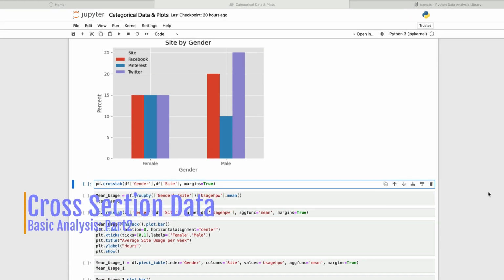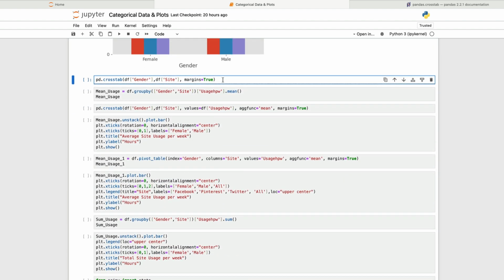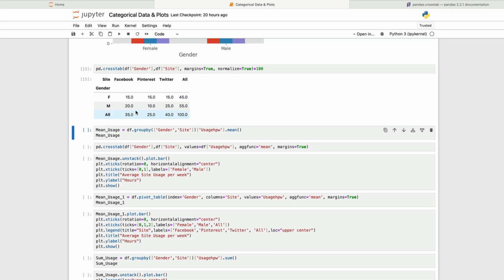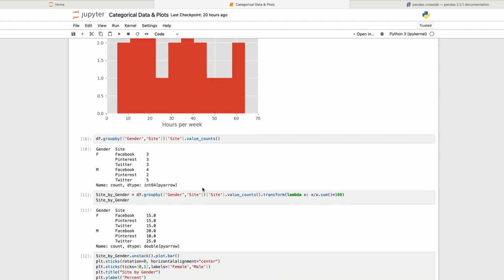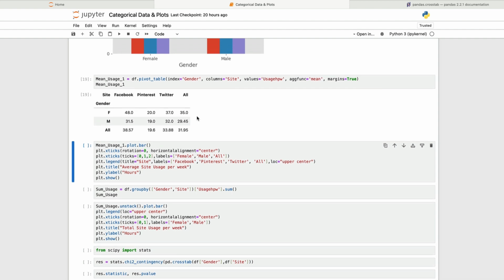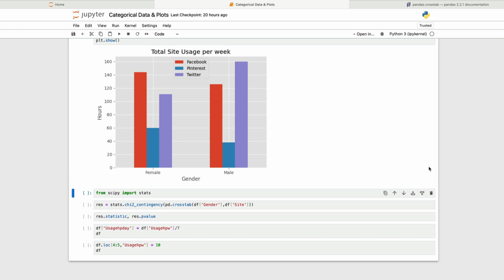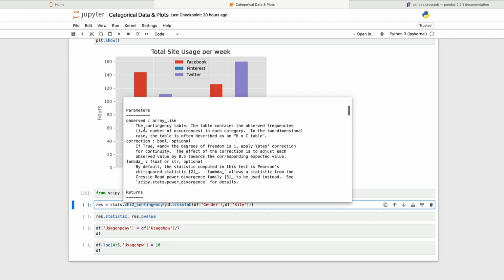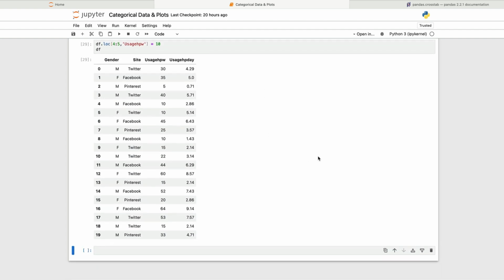Data Analysis with Python: 5. Cross Section Data Basic Analysis Part 2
In this video (the second of two), I continue looking at how to carry out some basic descriptive analysis of cross section data containing categorical and numeric variables.
I show how to create cross tabulations with the crosstab and pivot_table functions (as an alternative to using group_by). I also show how to carry out a simple Chi-square test of independence.